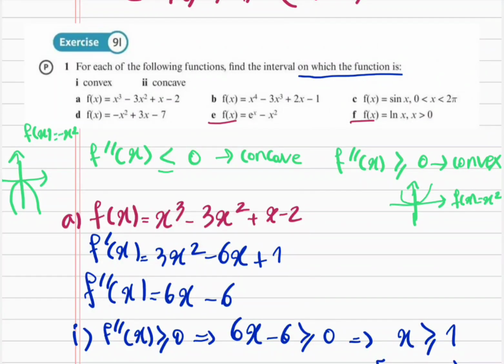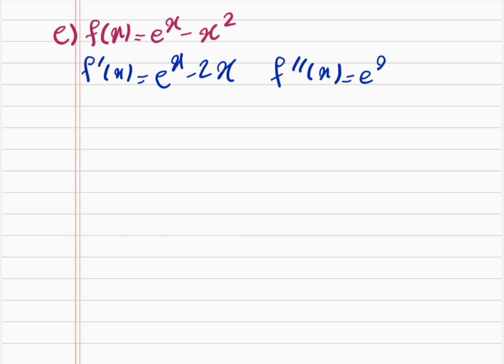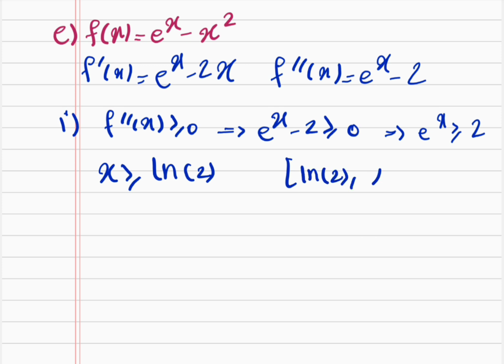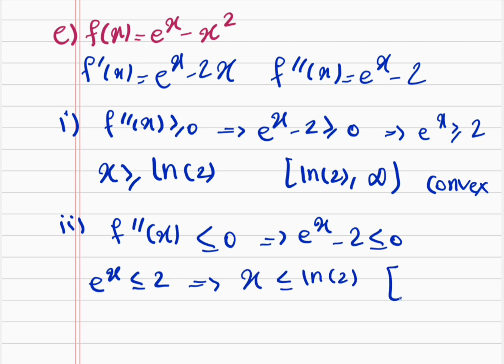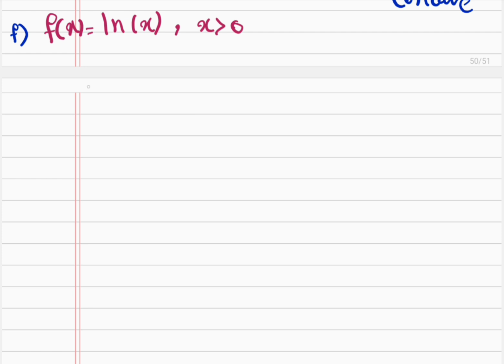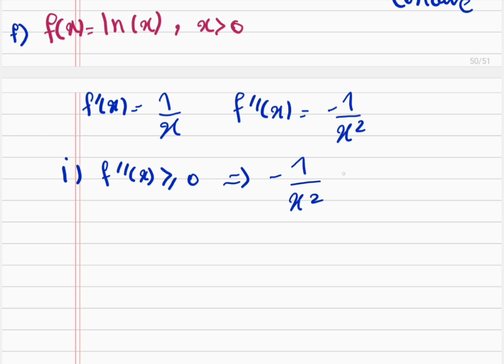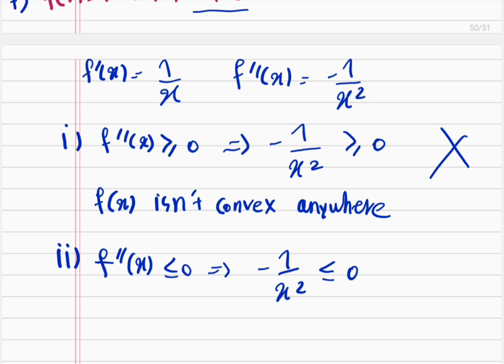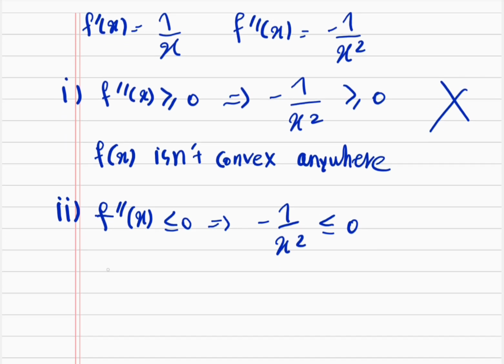Concave and Convex Functions- EX 9I Question 1(e&f)- A-Level Maths Pure 2